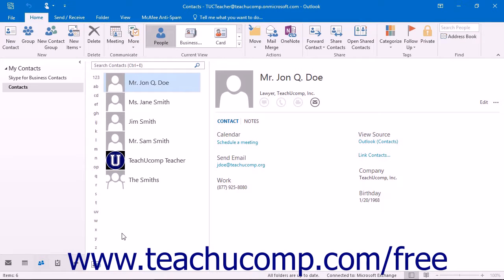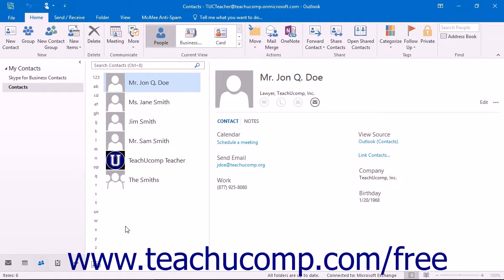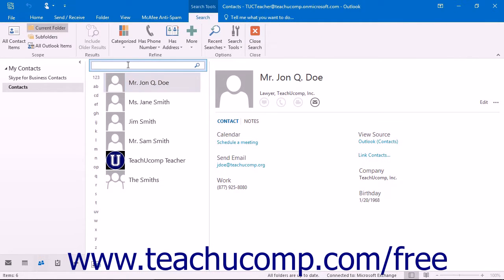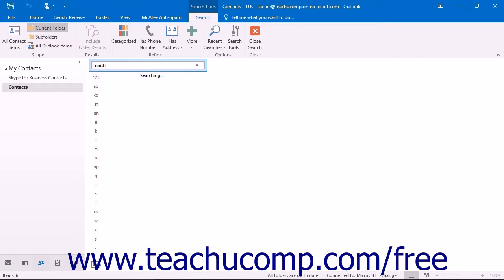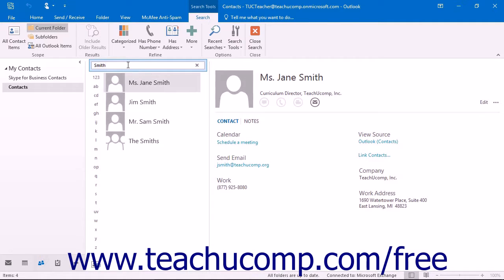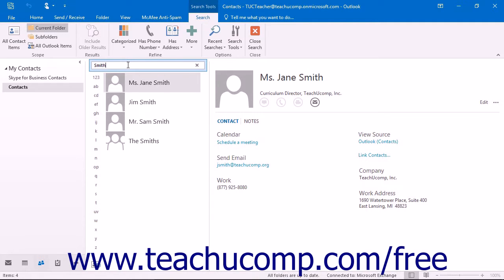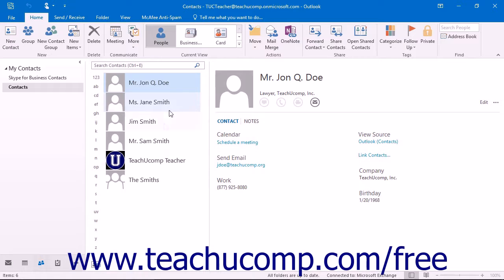Outlook 2016 Tutorial Searching for Contacts Microsoft Training Lesson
Learn how to search for contacts in Microsoft Outlook - the most comprehensive Outlook tutorial available. Visit us today!